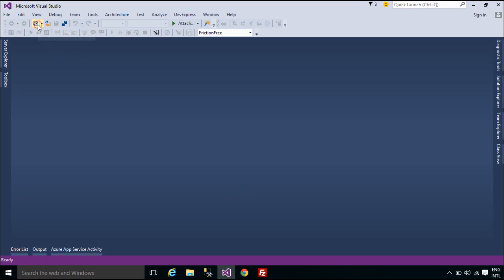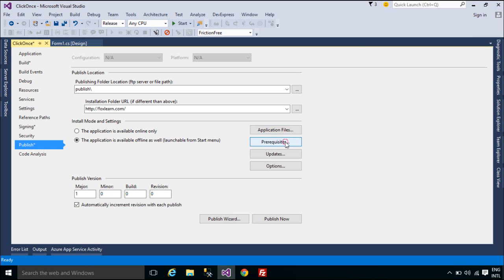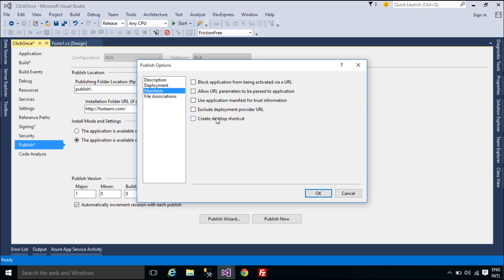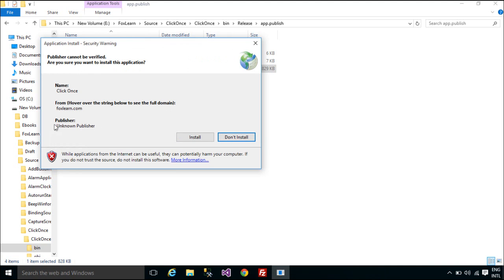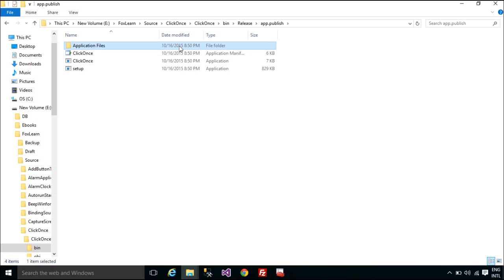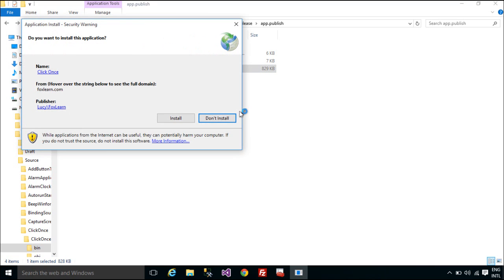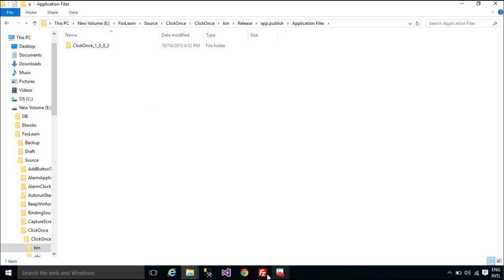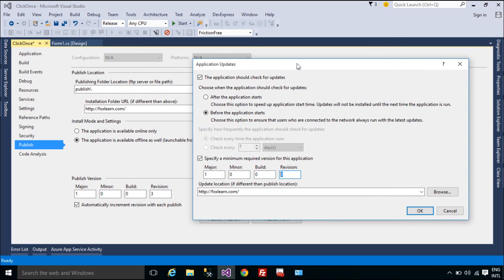C# Tutorial - How to make ClickOnce setup trusted publishers | FoxLearn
How to make click once setup trusted publishers in visual studio 2015 or 2017. This is the best way to learn c# for beginners

How to create a ClickOnce application
Winforms Use Click Once Deployment
ClickOnce Deployment
Visual Studio Project Setup With ClickOnce, Setup and Deploy
Simple Application - Publish with Click Once
Creating a ClickOnce application